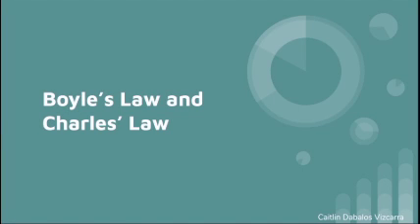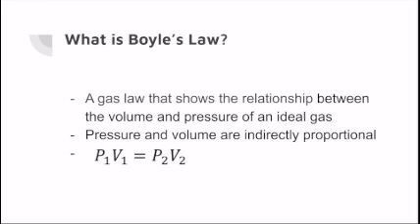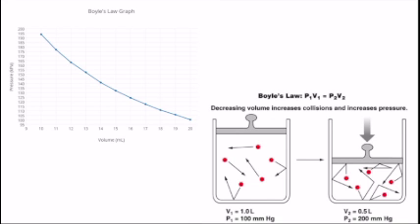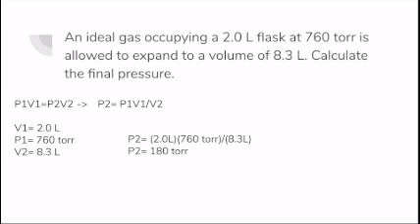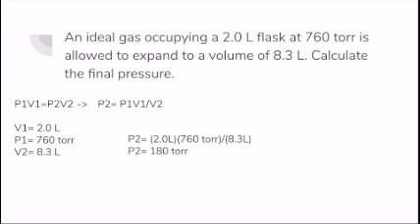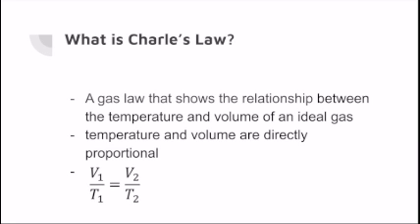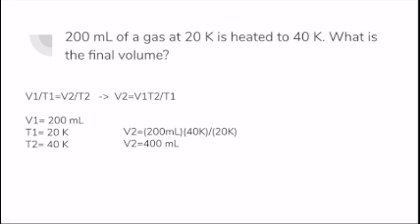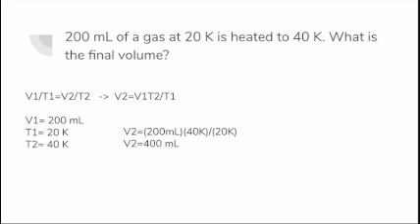Boyle's Law and Charles' Law_CDabalosVizcarra